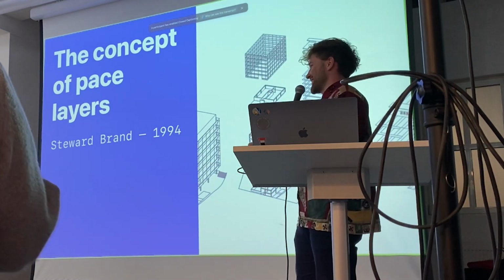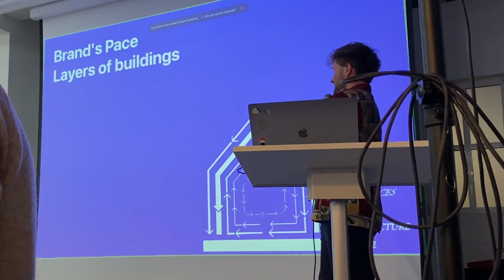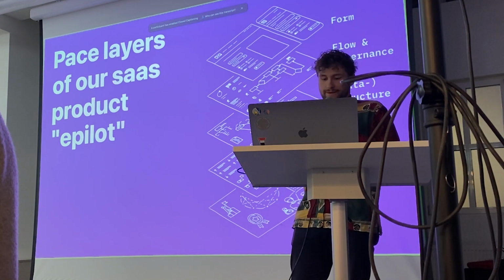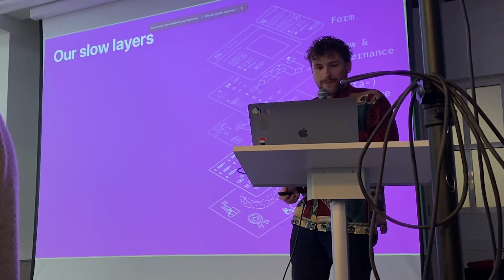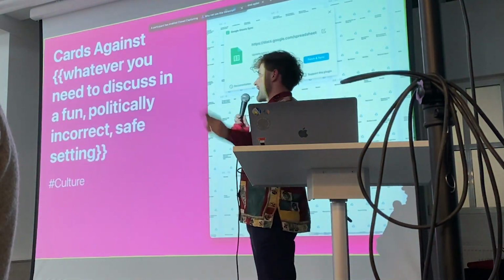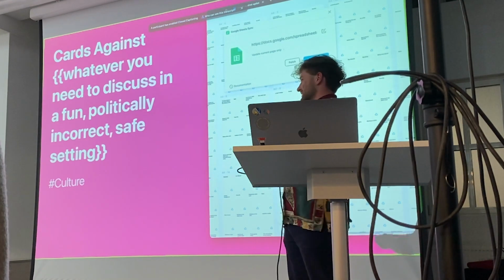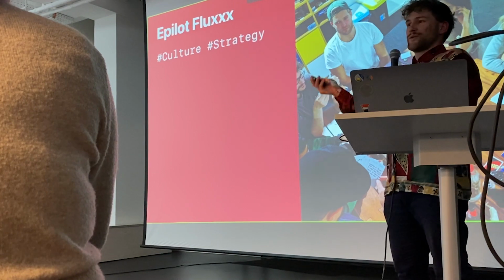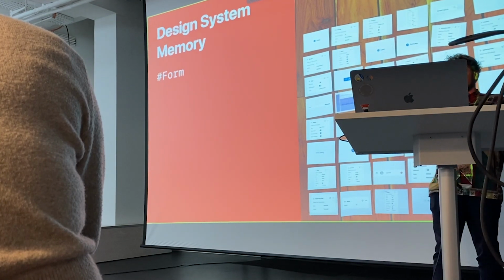uXchange #23 Ben Lipinski - Shaping change through play - Product Design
Don't theorize about ux – let's talk about hands-on UX for the digital products we create.
Listen to Benjamin Lipinskis (epilot) Talk "Shaping change through play"

What you'll learn:
Motivation to tackle change projects & try out unconventional methods
A model from information architecture to better understand & map change, as well as an example of how we’re using it in day-to-day product design
An innovative, collaborative method to apply in the everyday work context for playful problem discovery and solution finding